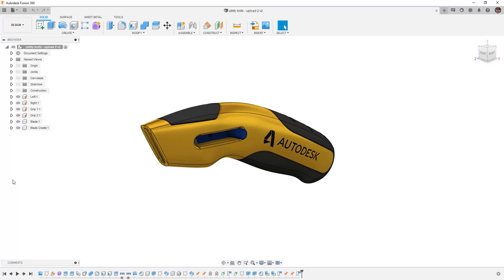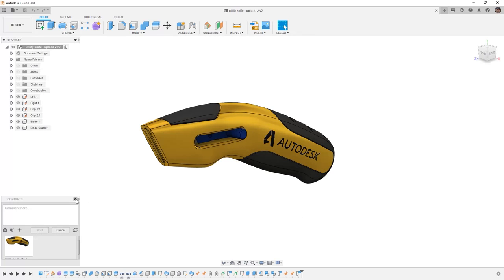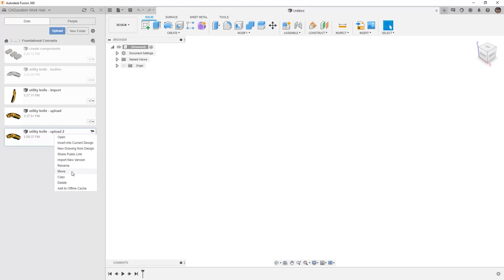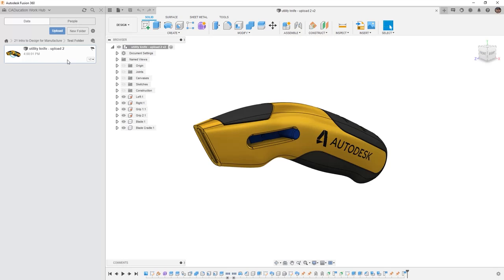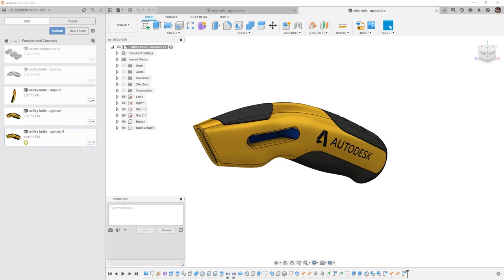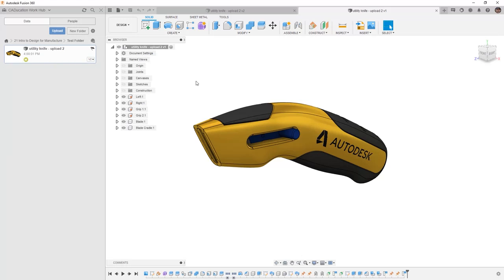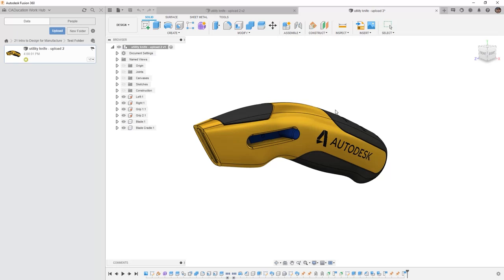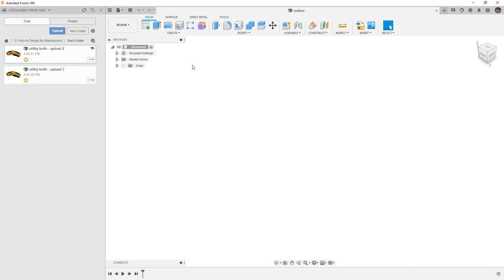Copy and move designs from one folder to another